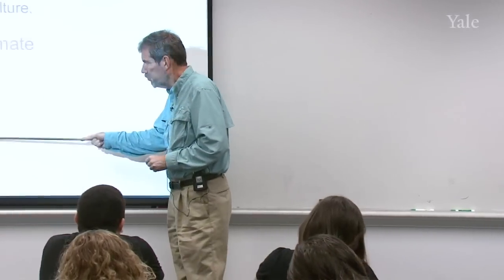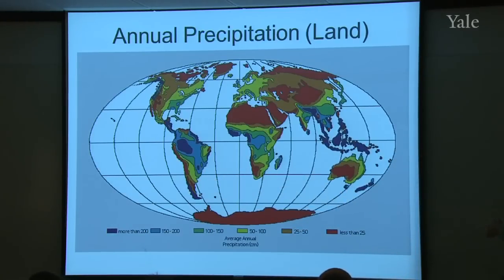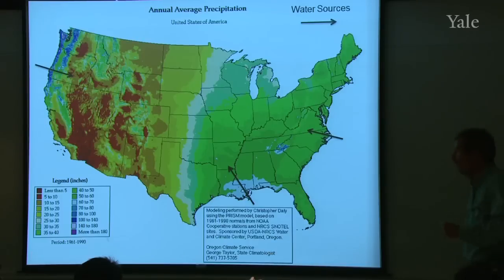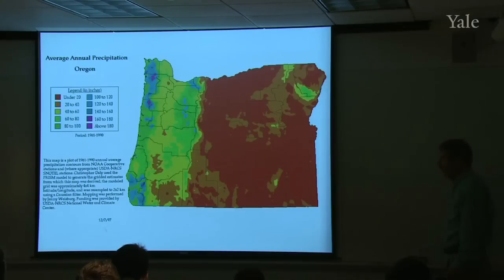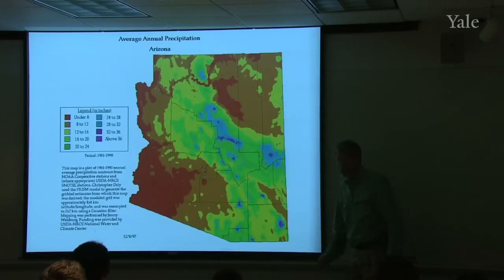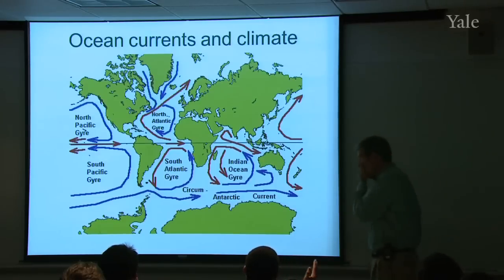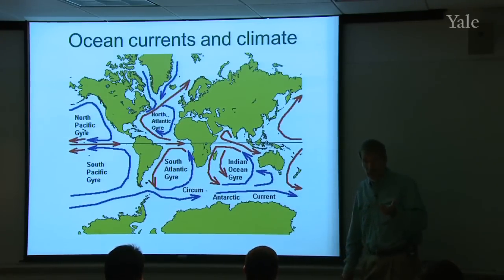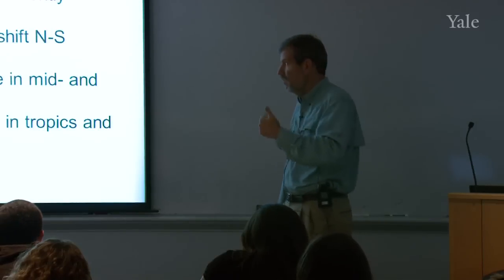17. Seasons and Climate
There are several factors that impact climate on Earth.  Different areas on Earth have different climates depending on factors such as their latitude and surrounding terrain.  Maps of annual average precipitation illustrate these variations in climate.  Continentality also affects climate based on the ability to change temperatures on land versus in the oceans and also the imbalance of land mass between the northern and southern hemispheres.  Seasonality is a dominant factor in climate.  It is controlled by the amount of solar insolation received at the Earth's surface, which varies in time due to the tilt of the Earth's rotation axis.

00:00 - Chapter 1. Climate Definition
02:55 - Chapter 2. Latitudinal Climate Variations
14:10 - Chapter 3. Orographic Precipitation
20:18 - Chapter 4. Continentality
26:39 - Chapter 5. Ocean Currents and Climate
28:39 - Chapter 6. Biome
30:13 - Chapter 7. Seasonality
31:46 - Chapter 8. Effects of the Earth's Rotation around the Sun
46:32 - Chapter 9. Seasonal Zone Shifts